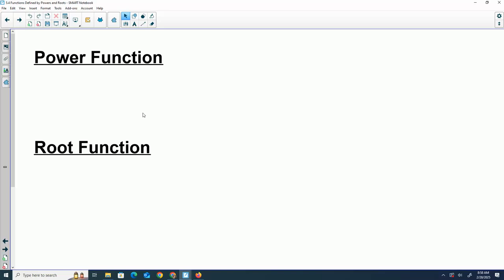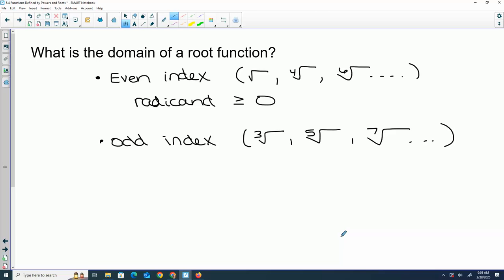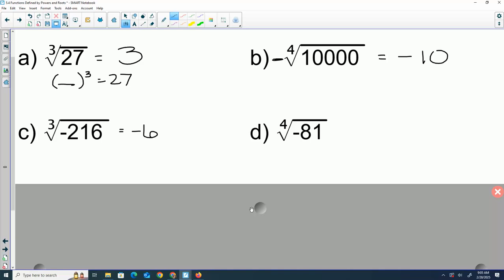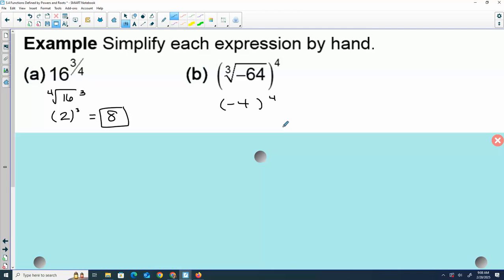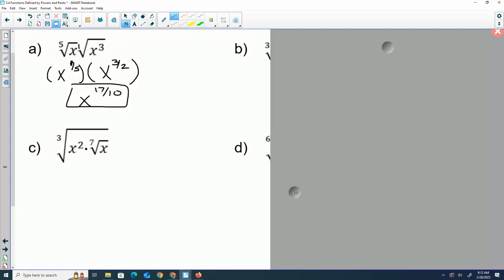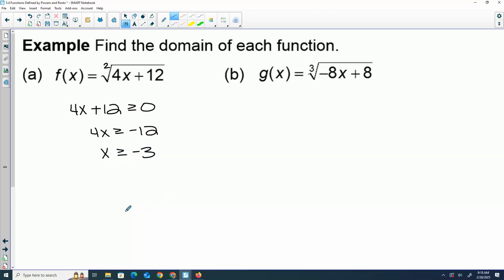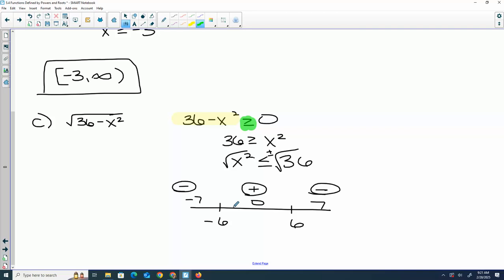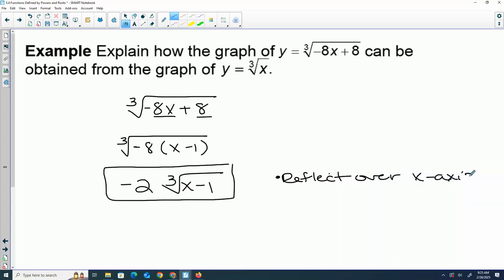Section 5 4 Feb 28